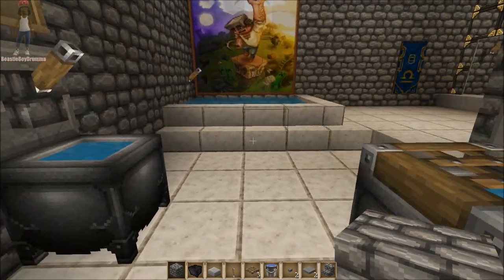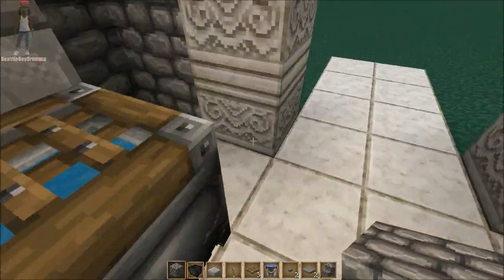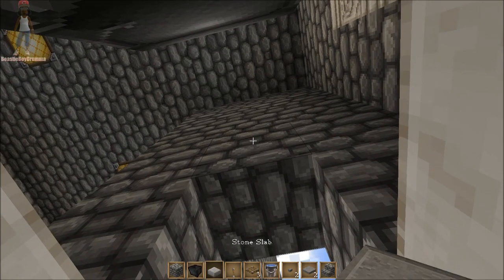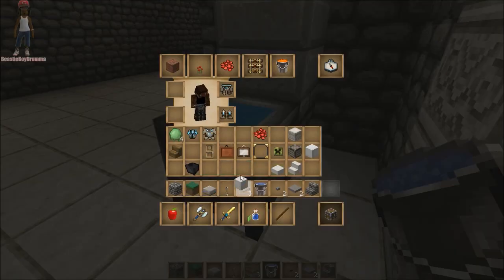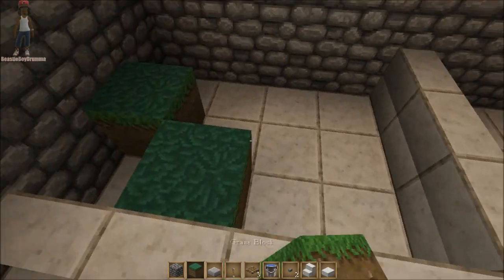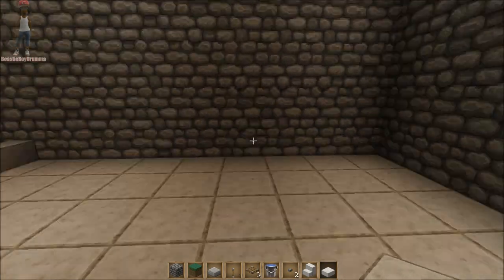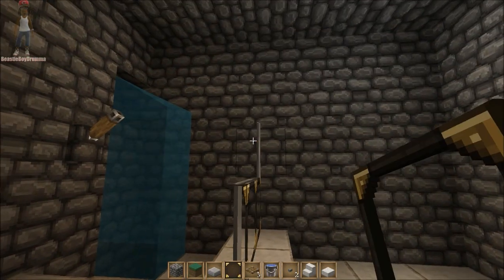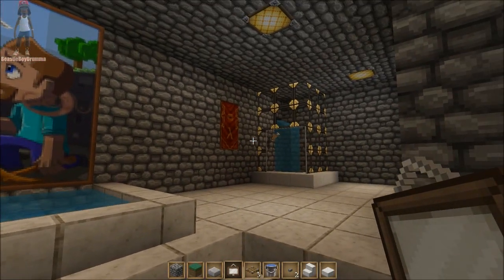Minecraft 1.5 Building A House - EP 1 (Bathroom)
The first room that i will be giving a tutorial on will be the bathroom - 1 sink, 1 toilet, 1 bath tub & 1 shower